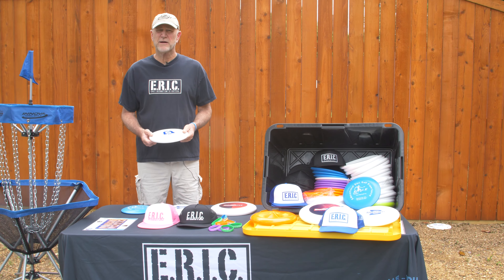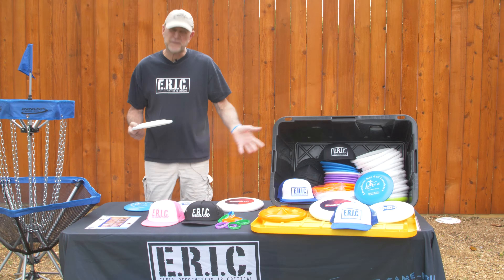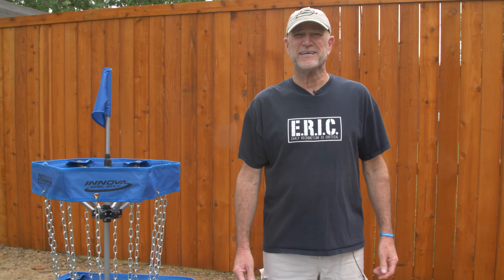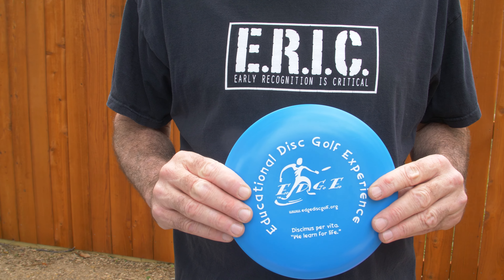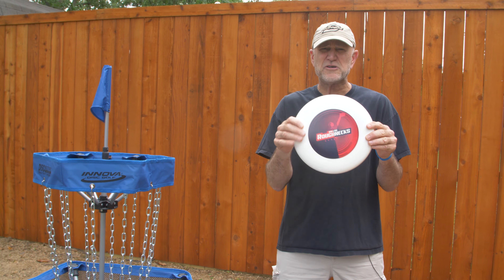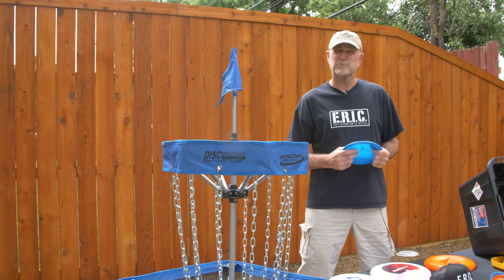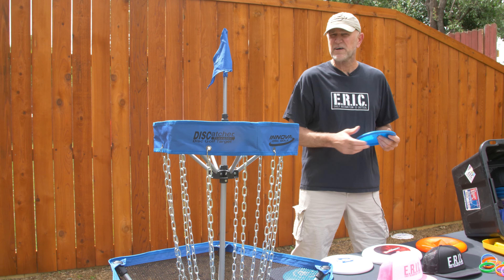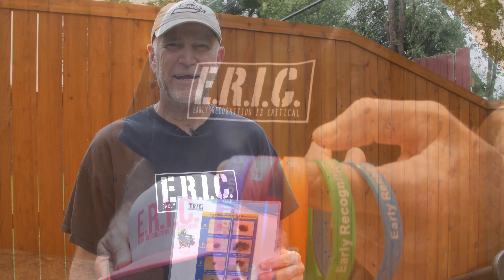ERIC in a Box